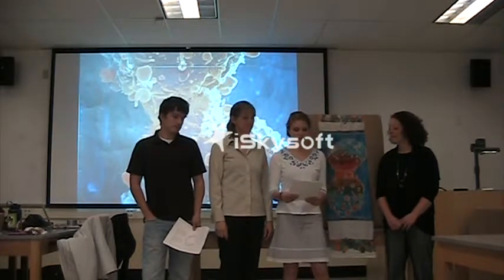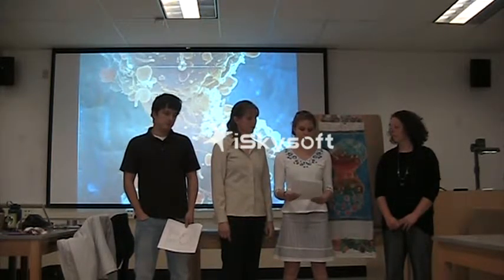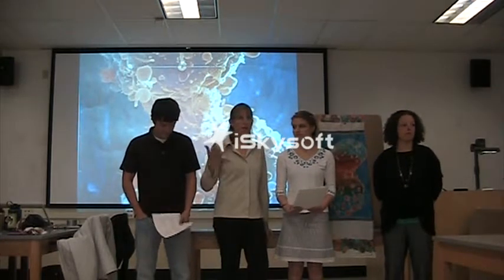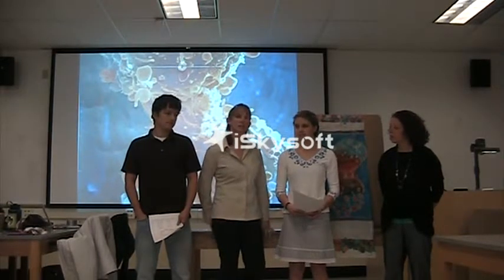Art and Science Integration Project - EDCI 5250